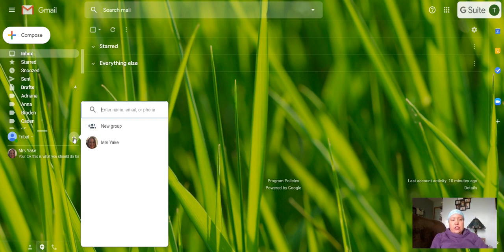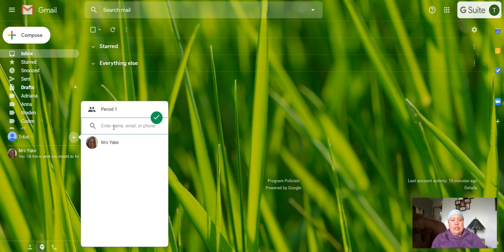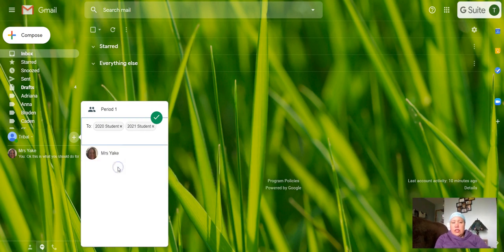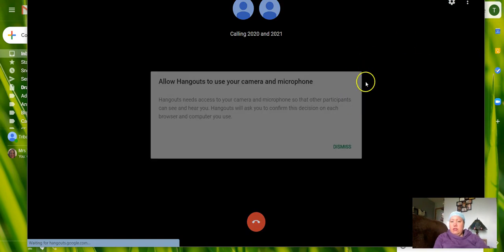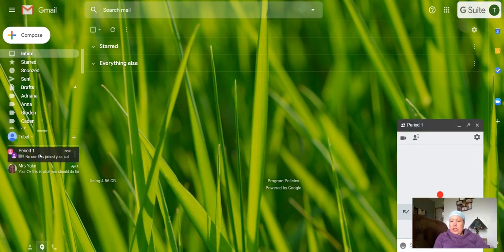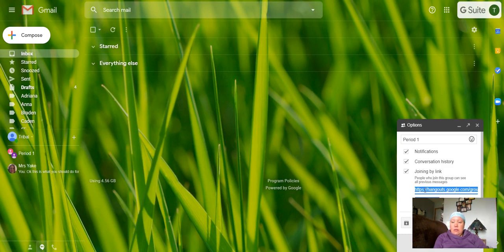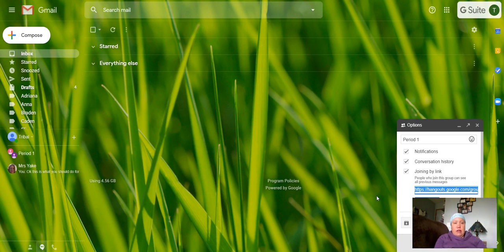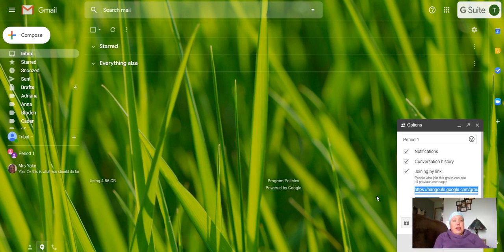Hangouts /Google Chat Groups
This is how you can create a group in Google Chat.

How to create a group in gmail for mailing students.